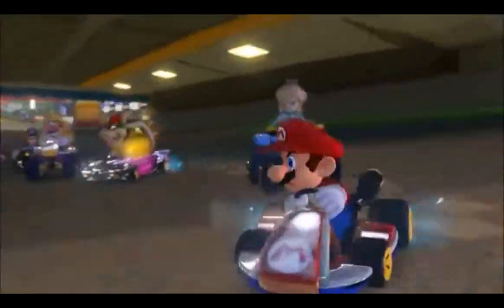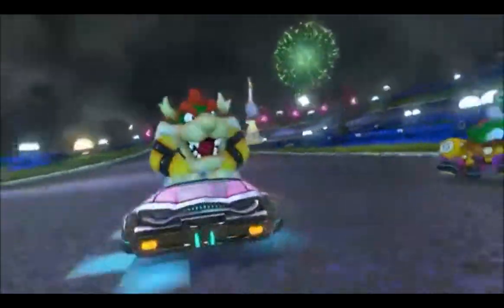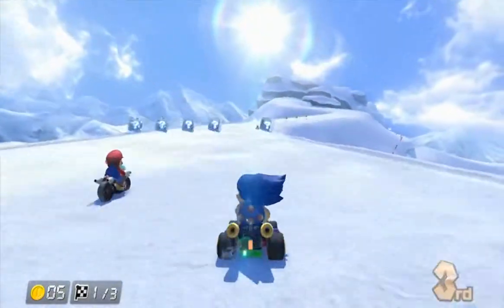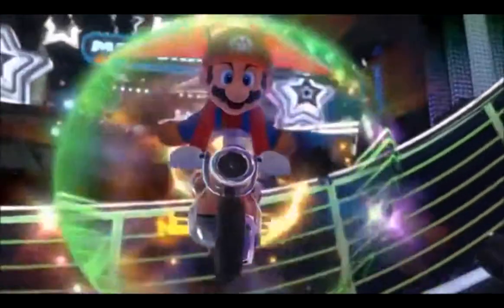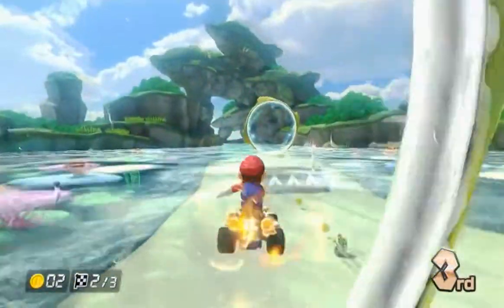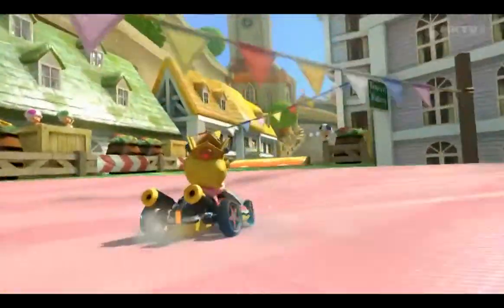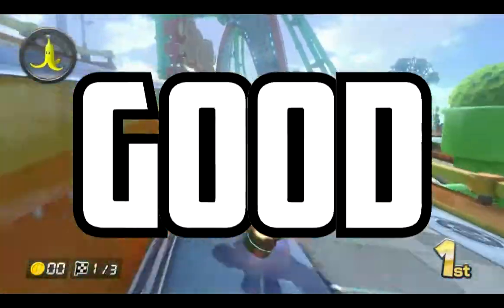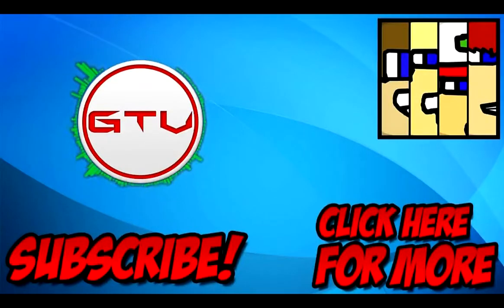TOP 8 NEW MARIO KART 8 TRACKS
THIS IS MY OPINION!!